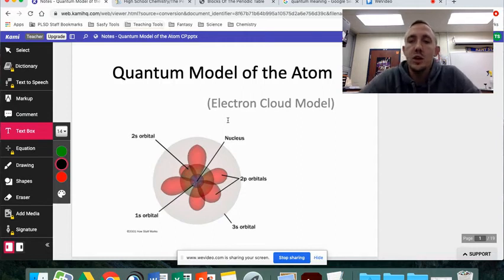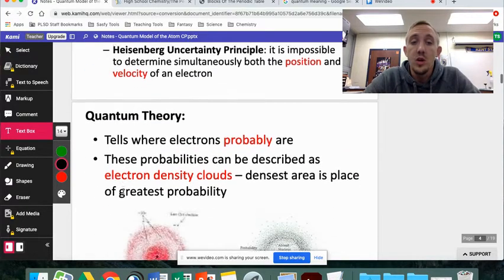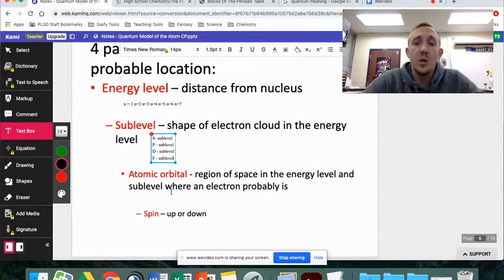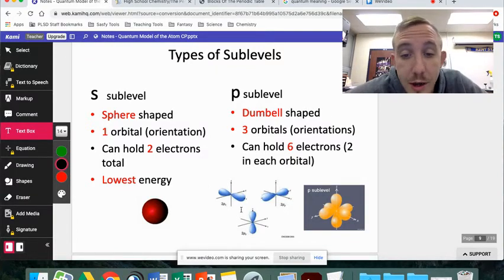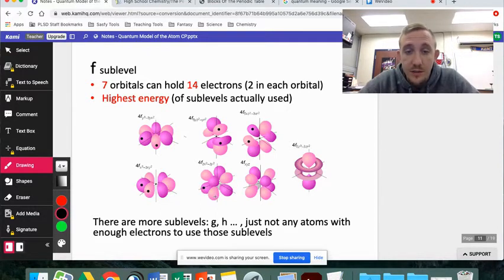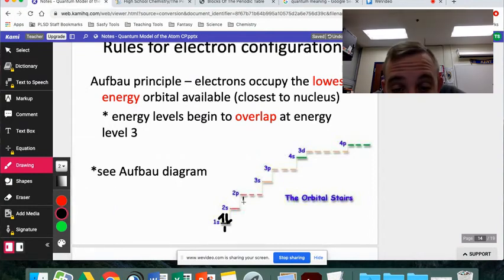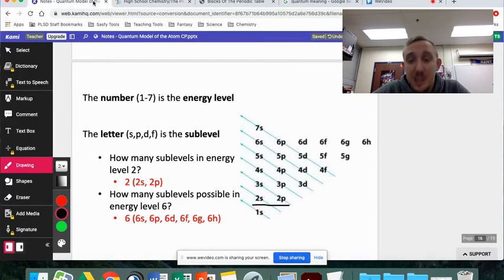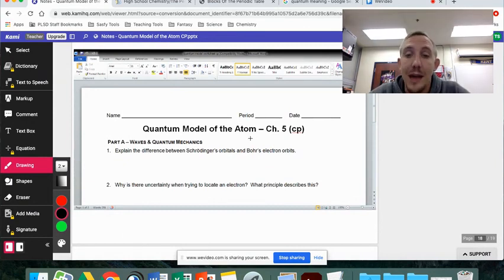Quantum model of the atom (Notes)